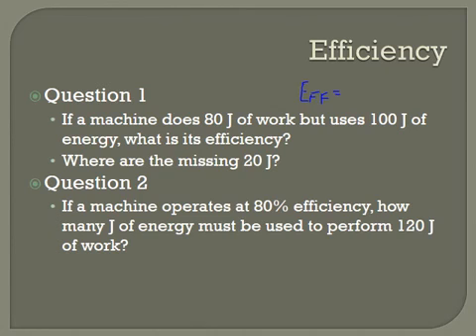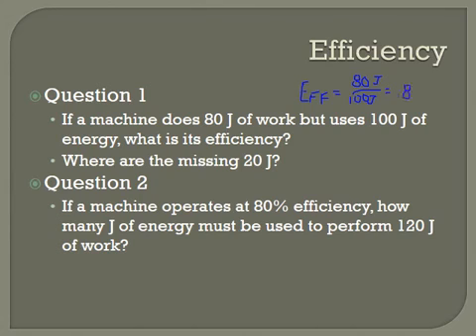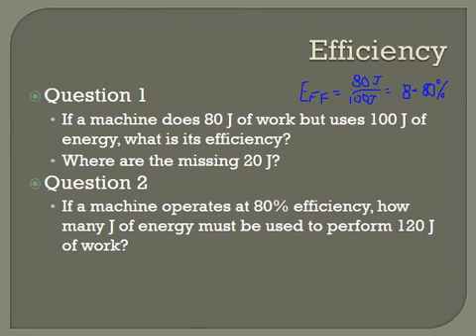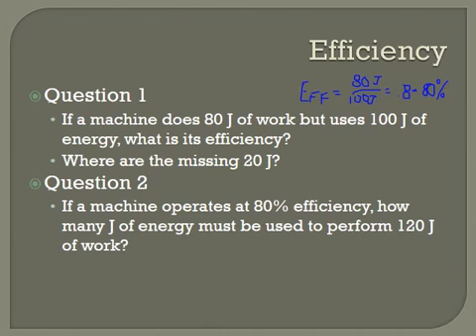PH1013 mod 3 simple machines efficiency